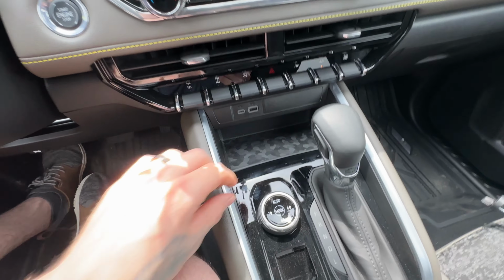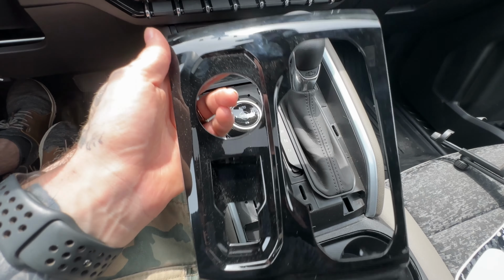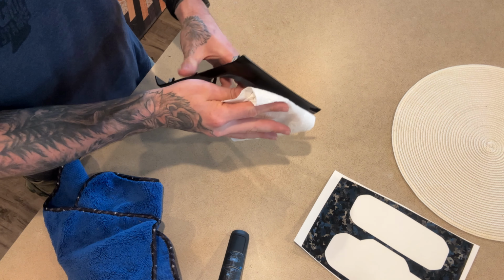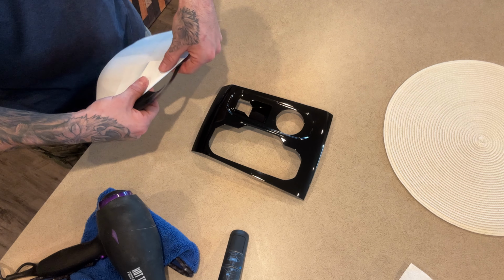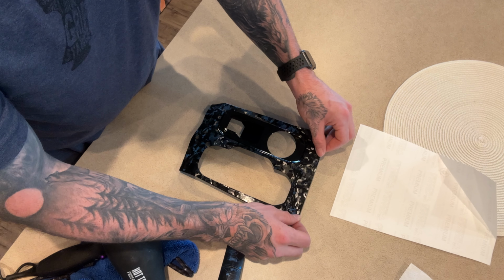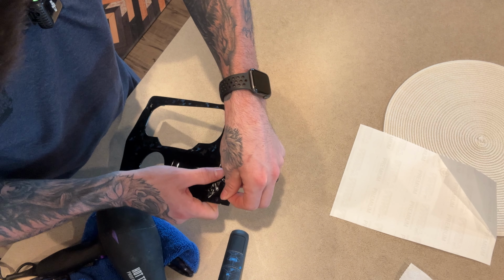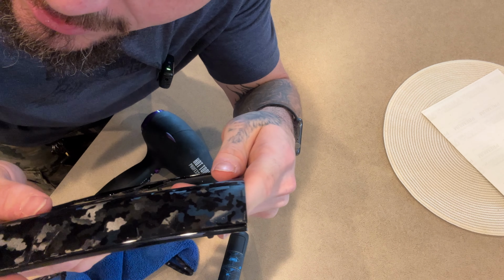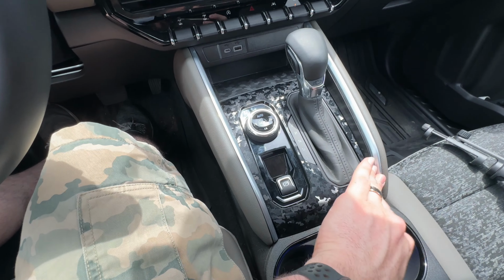Get Rid Of Scratches On your 3rd gen Colorado and Canyons Center Console (The OCD PLUG) Chevy Zr2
Install Video of removing the center console and wrapping a vinyl overlay over it. Can be doe to both Chevy Colorado's and Gmc Canyons. I'm showing casing it on my 2024 Chevy Colorado ZR2

frequently asked about, you can list that here. Ie- a program, or course, etc. )

⏰ Timecodes ⏰
0:00 - Intro
1:50 - Remove Center Console
3:15 - Cleaner
4:52 - Vinyl Install
9:53 - Reinstall
10:38 - Before And After
11:05 - Outro

About:
This Channel is for show casing installs and mods to a 2024 Chevy Colorado zr2. Show casing the build and what I am doing to it and how to videos for my subscribers.